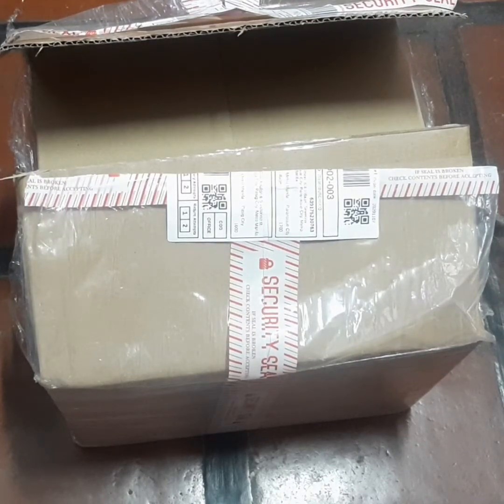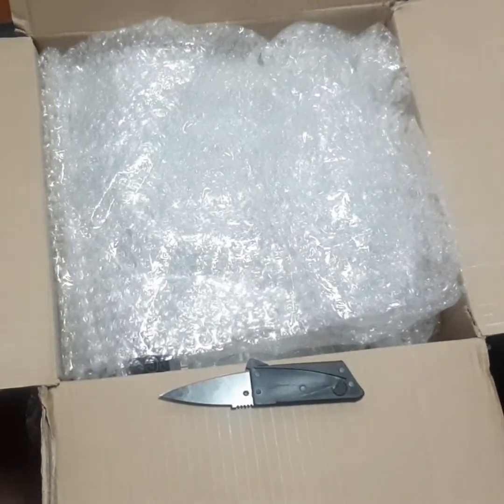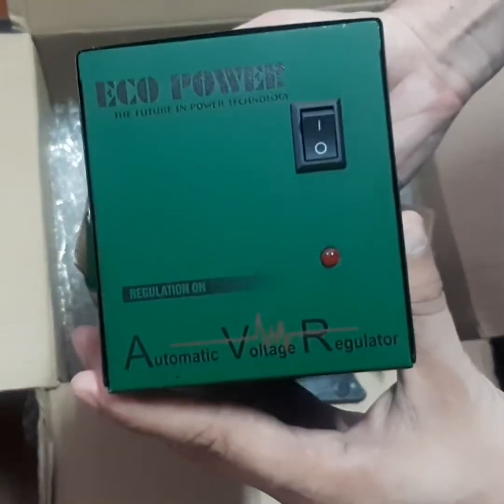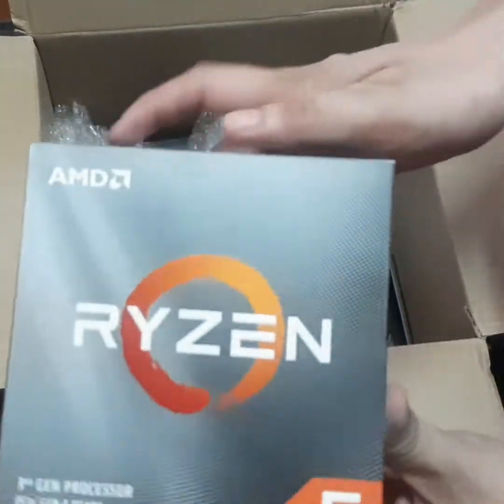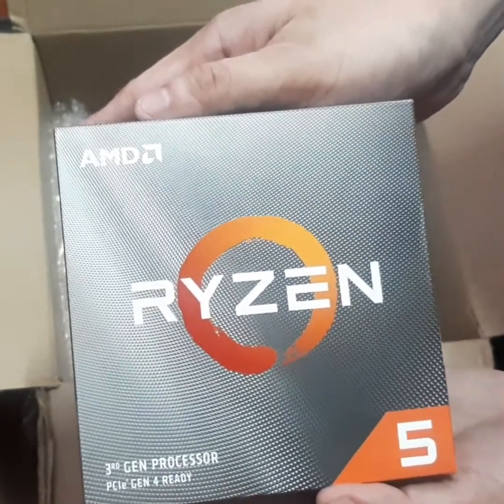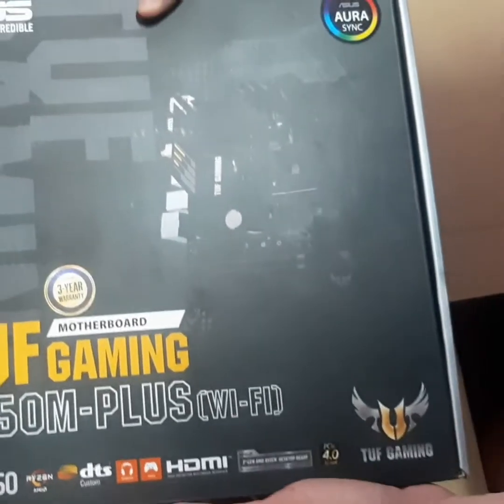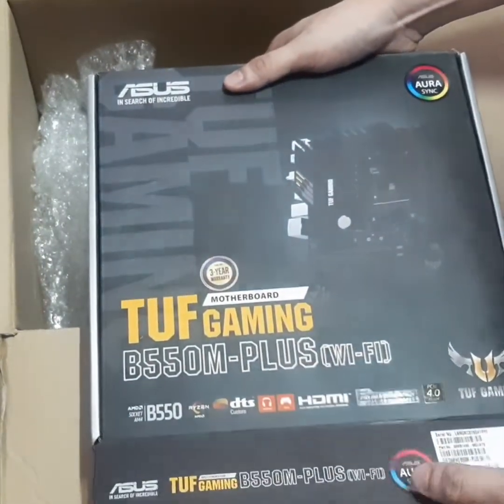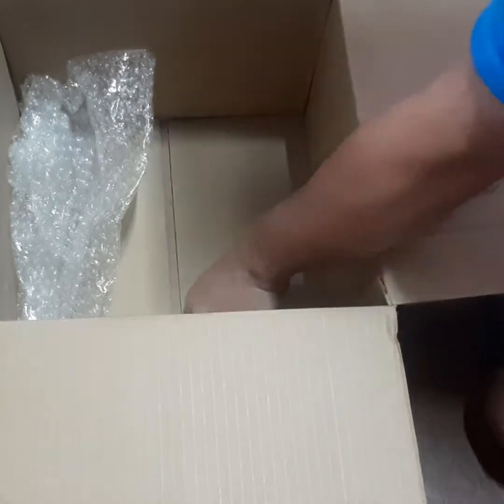Unboxing: Ryzen 5 3600 and ASUS TUF B550m Plus (Wi-Fi)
Here's my feedback with buying high-end CPU parts from Shopee.

Is it safe? Short answer, YES.